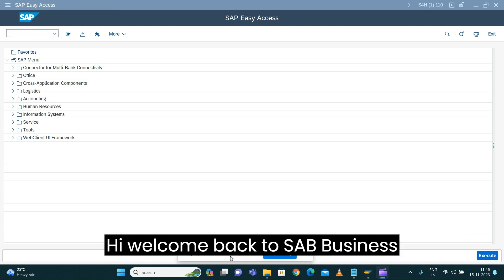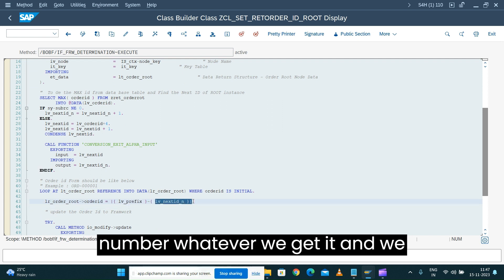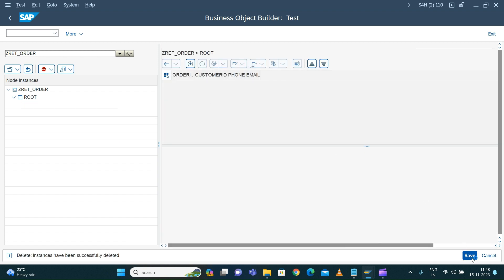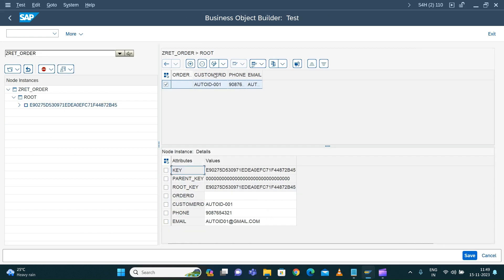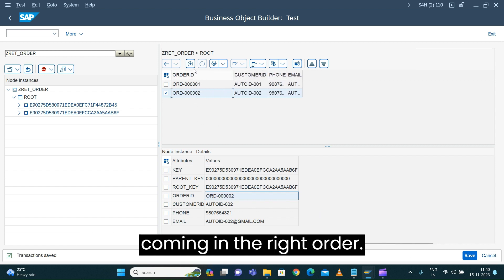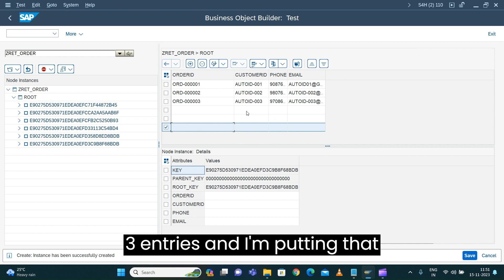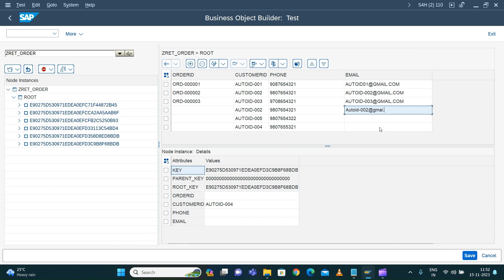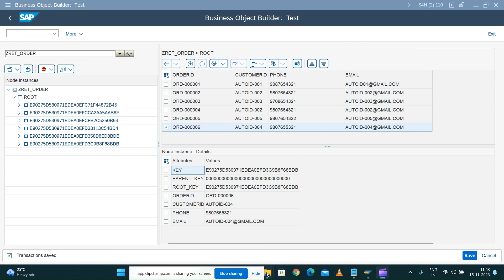SAP BOPF Part 12 Determination Testing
SAP Business Object Process Framework (BOPF)
How to write a logic in determination to Auto Generate Order ID